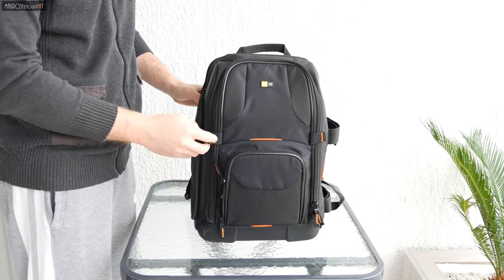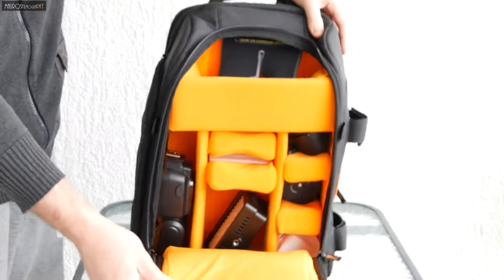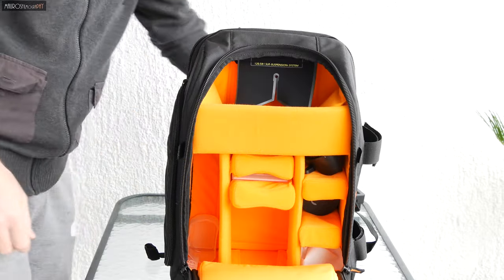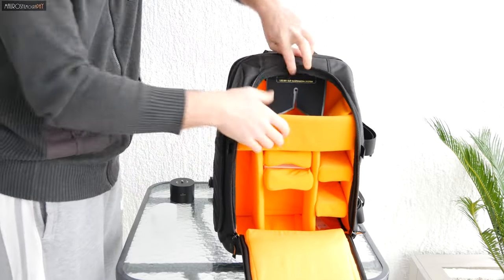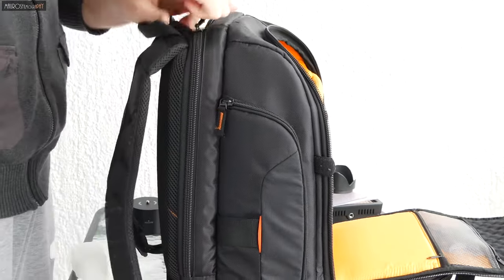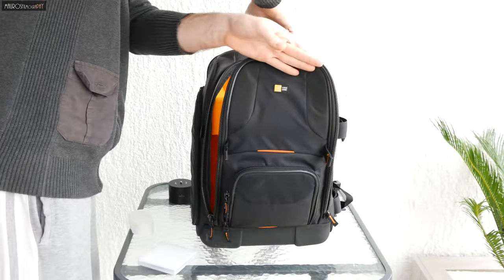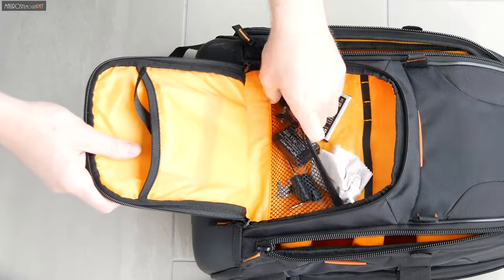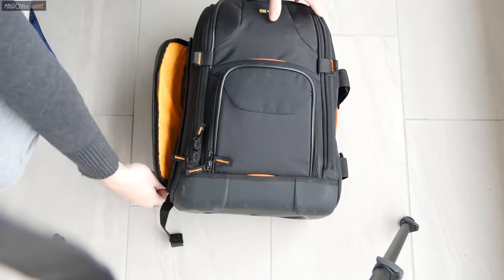Case Logic SLRC-206 SLR Camera/Laptop Backpack REVIEW (4K)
This tough and ready SLR backpack was designed to keep pace with your approach to photography. Rugged styling with a professional grade interior and organization will take you anywhere the shots are waiting.

Price and spec: US UK

FEATURES:
Backpack holds SLR camera body with attached zoom lens, laptop and additional accessories
Patent pending hammock system suspends your SLR above the bottom of case, providing superior impact protection
Computer compartment compatible with 16" laptops and the 17" MacBook Pro (dimensions- 15.4" x 10.4" x 1")
Removable shelves and flexible walls create a fully customizable interior
Shelves easily remove to store personal items
Memory foam on interior of backpack lid helps protect your delicate LCD screen
Four accessory pockets allow fast access to memory cards and other small items
Industrial strength hook-n-loop straps on side of the bag hold your tripod
Water-proof EVA base withstands the elements and allows the case to stand up on its own
Strap management system keeps excess strap material rolled up, secured in place and out of your way

Filmed with:
Canon FD 50mm F/1.4 : US UK
Panasonic 14-140mm: US UK
Panasonic G7: US UK
Tripod Vanguard Alta Plus 233 AP: US UK

Your Maurosfilmography channel!